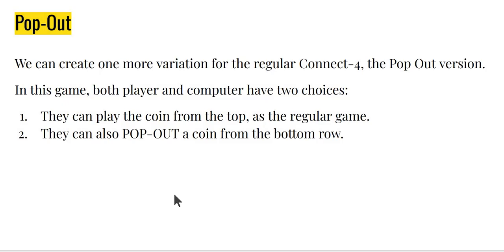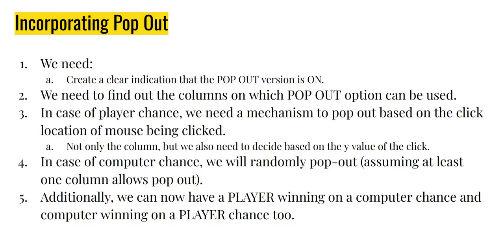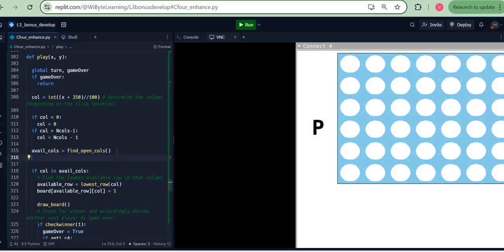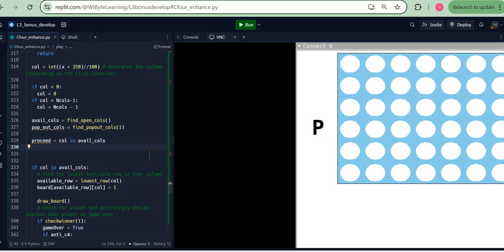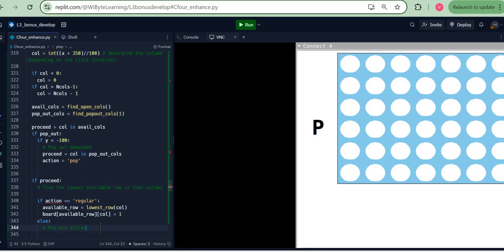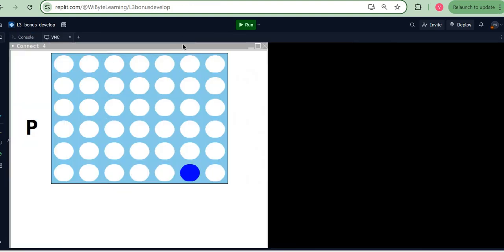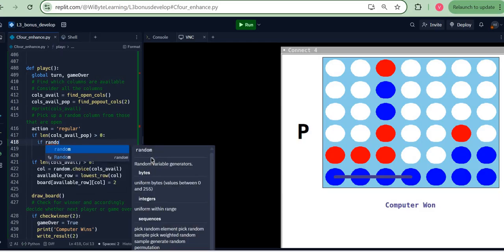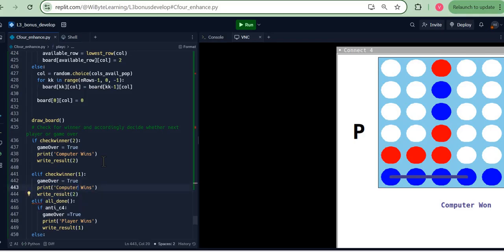6. Connect 4 ENHANCEMENT: Pop-Out version (You can take coins out too!)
In this video, we build an enhancement for the CONNECT 4 project where we create a variation of the game called POP-OUT where you are allowed to take coins out from the board.